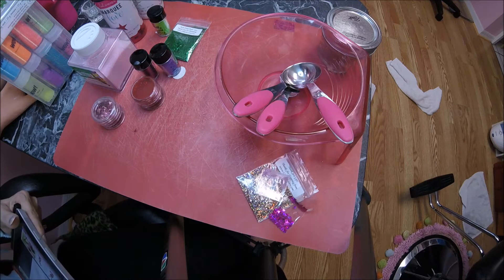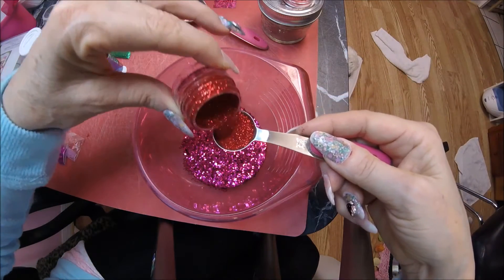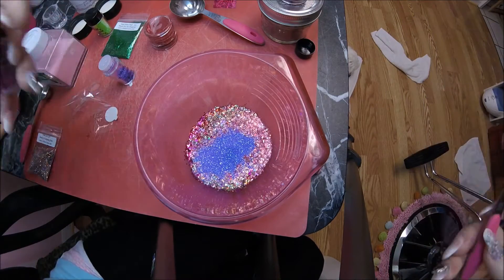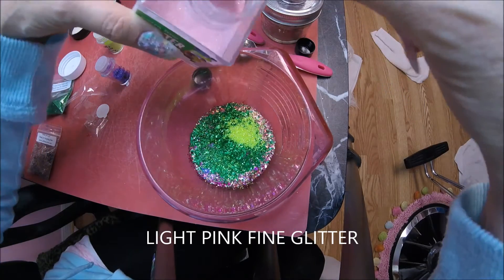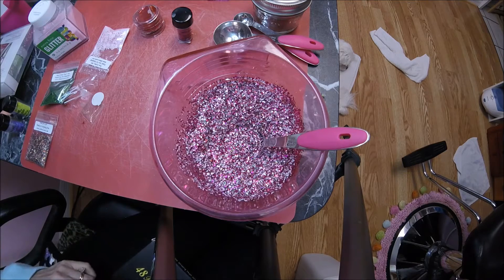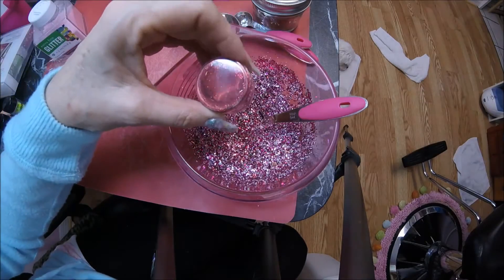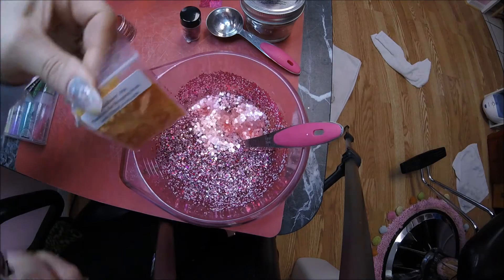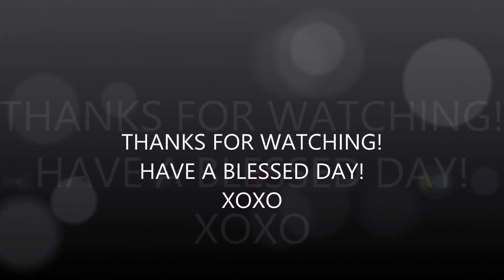TINKERBELL FAIRY GLITTER SWAP MIX 1965GAL WITH SINCERELY CICI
Hey everyone! This is my mixture that I did for Sincerely Cici's fairy glitter swap. I chose the fairy "Rosetta" who is one of Tinkerbell's friends. Very anxious to see what the rest of the girls have done, I have only seen a couple mixes. I am getting ready to start a swap in the near future. I just had neck surgery on the 26th of February, so I am a little silly from my meds..lol Hope you enjoy! Have a wonderful day!